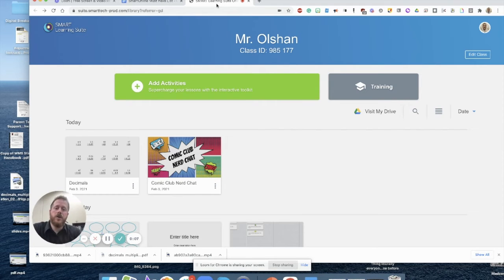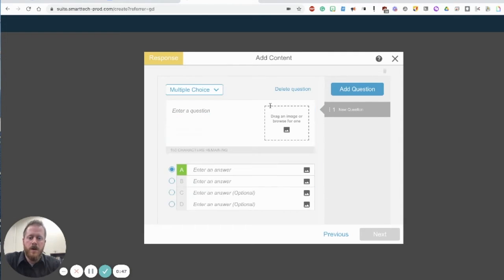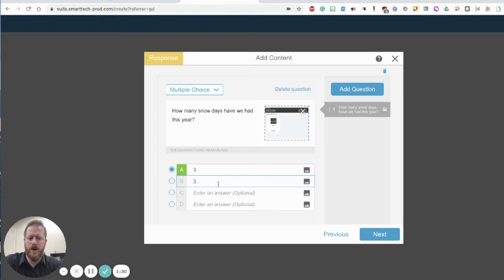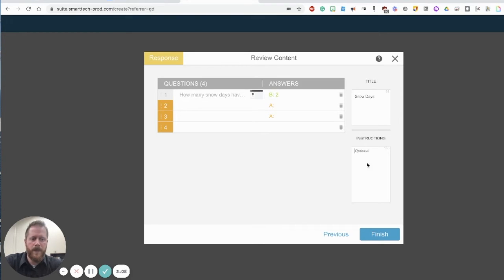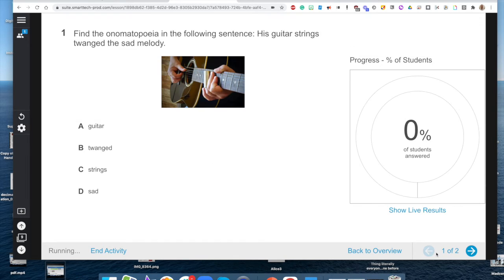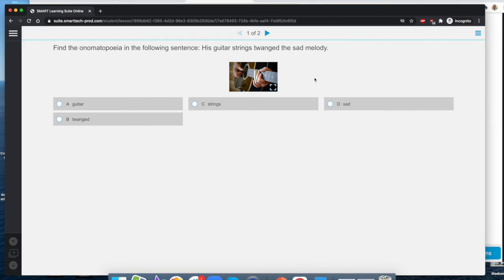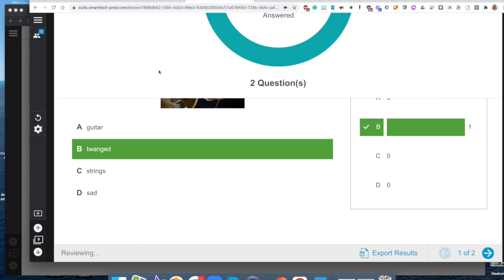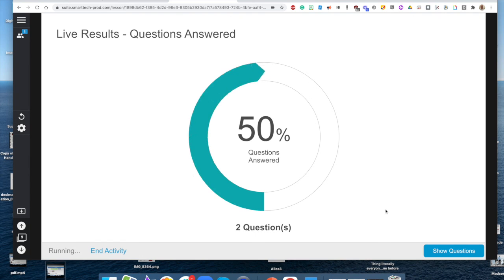SMART Online - Responses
This video reviews the interactive response activities in SMART Online. Question creation and question types are examined. Both student and teacher views are provided.